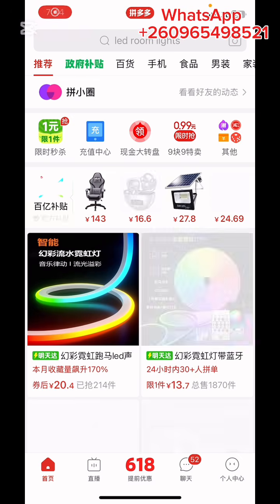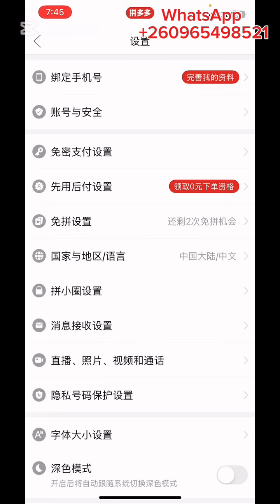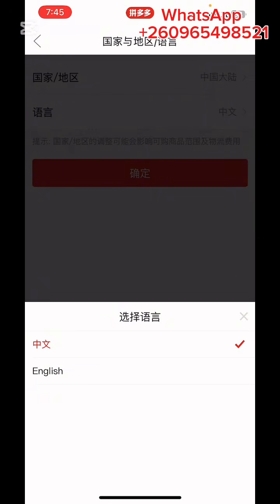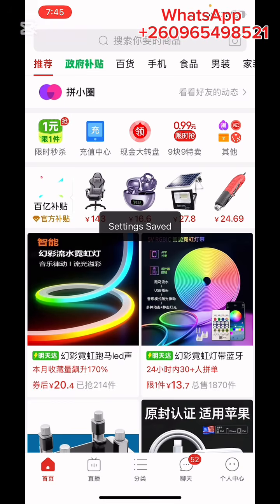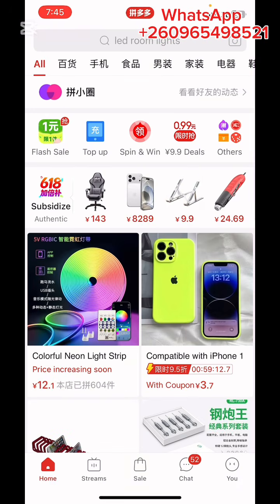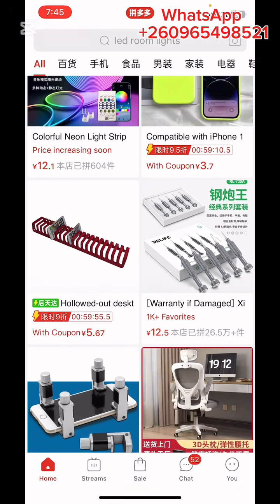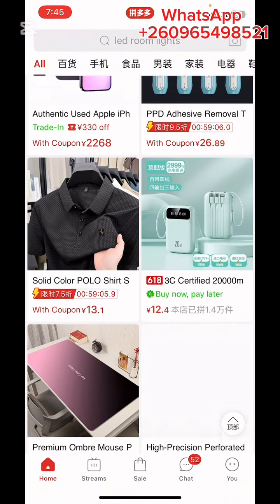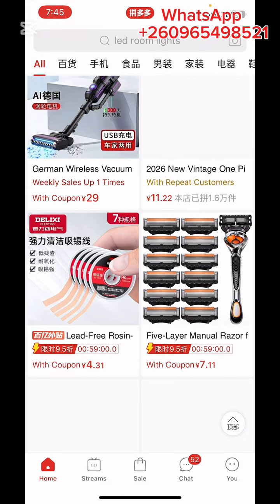How to Translate the Pinduoduo App from Chinese to English | Step-by-Step Guide 2026